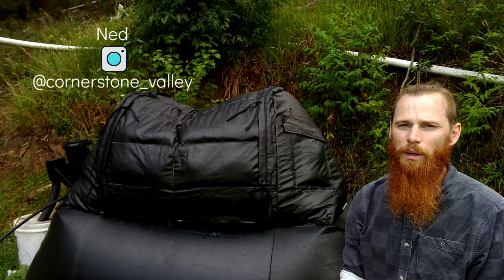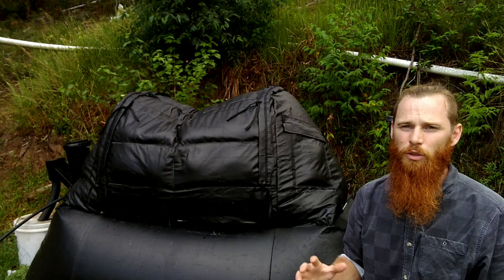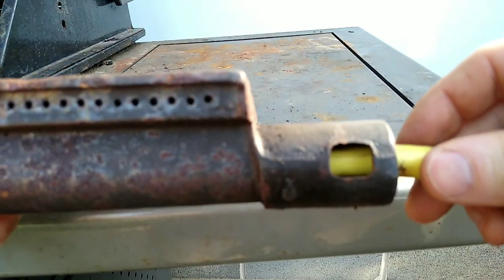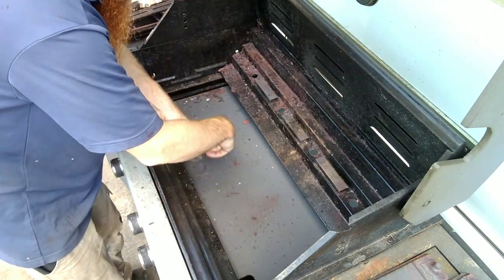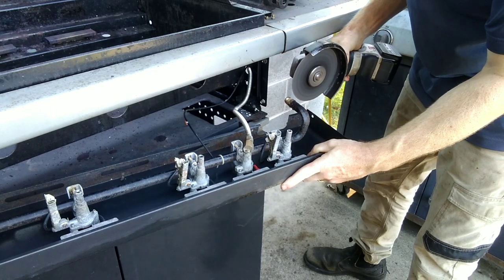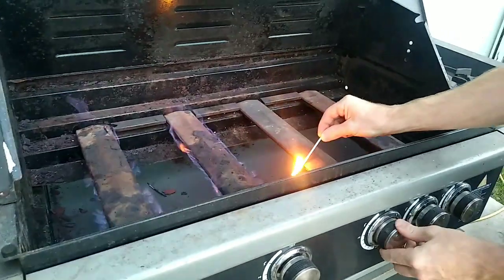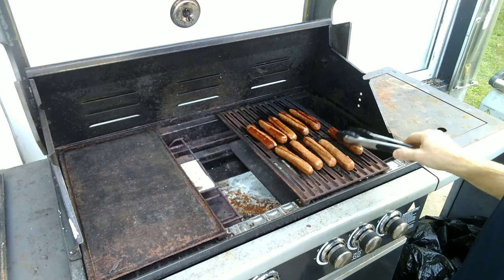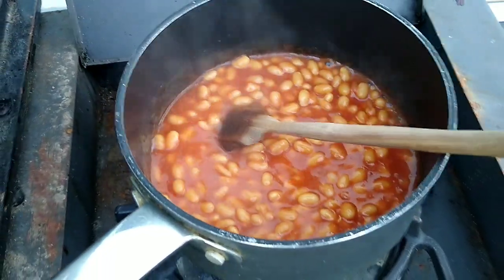Unlock more from your biogas plant at home, DIY BBQ conversion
Converting a bbq to be fueled by biogas has been on my mind for a long time.  It would make the homebiogas unit more versatile and useful for our off grid homestead.  It would be amazing not to need 20kg lpg bottles for the bbq.  One less utility to be brought into the property would help in creating a more closed loop permaculture farm, making the homestead more self sufficient, reducing co2 emissions and saving a bit of money.
The next step will be to see if I can compress the biogas into a small cylinder, but I'm pretty nervous about blowing myself up.